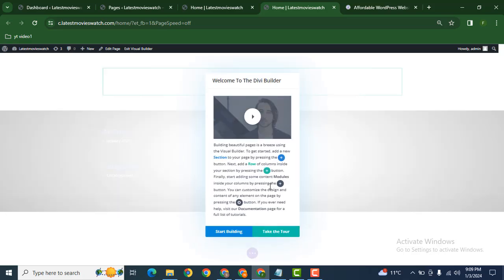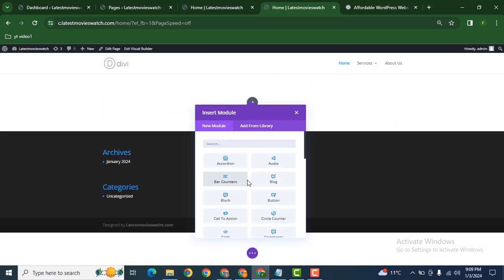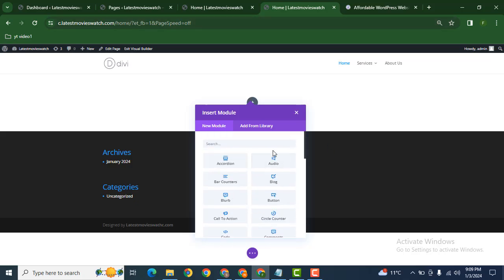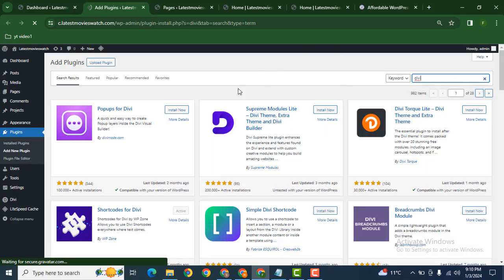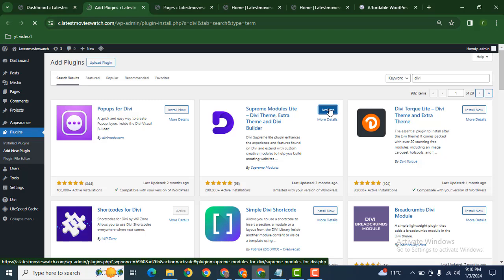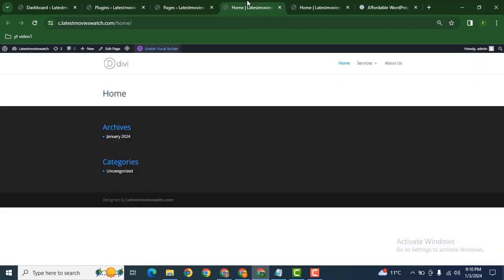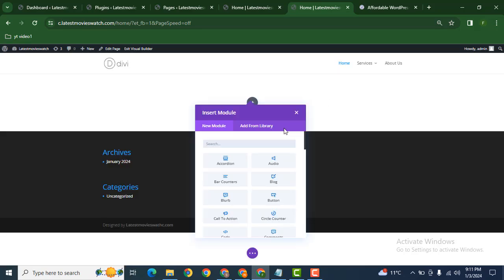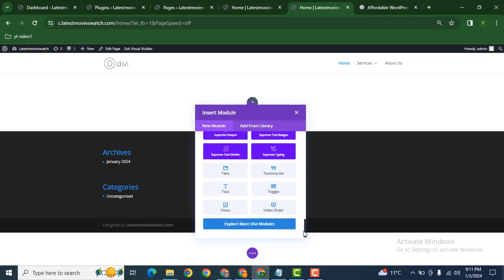How to add more modules in Divi WordPress website to increase functionality only just in 2 minutes?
To add more modules in Divi, go to Divi → Theme Options → Builder → Advanced → Enable Divi Builder on Post Types. You can also install third-party plugins like Divi Supreme or Divi Machine for extra modules. These tools enhance functionality with features like advanced galleries, pricing tables, and dynamic content.

Best Keywords:

Divi modules

WordPress functionality

Divi Builder extensions

Custom Divi elements

Divi plugins

Enhance Divi website

Divi theme customization